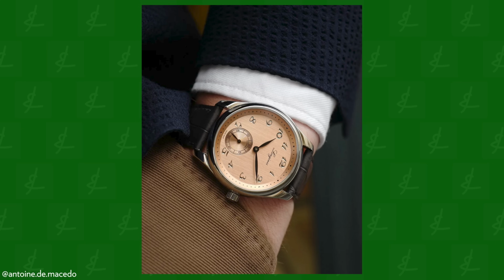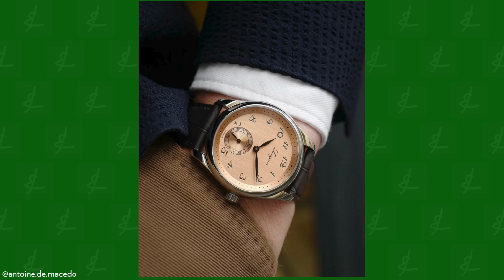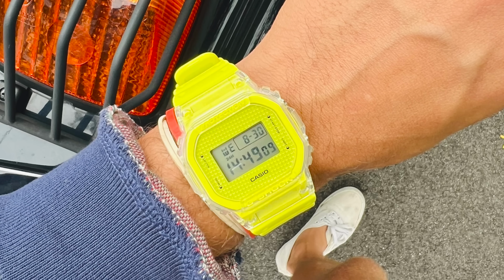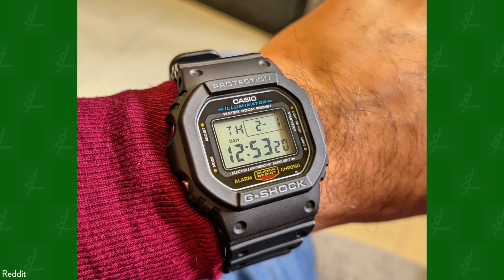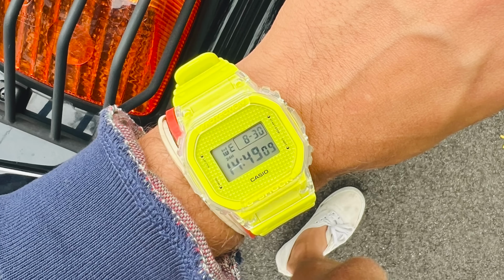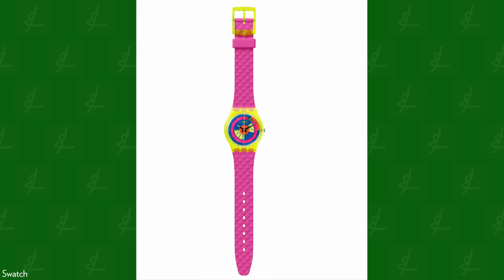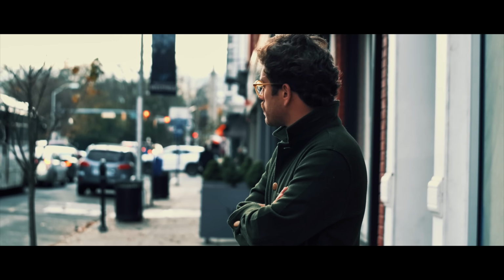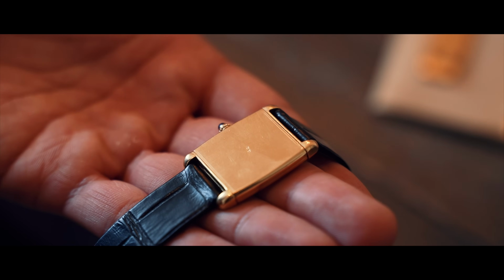Christian Unveils His PERSONAL Watch Collection!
Check out the amazing hand-painted G-Shock CasiOak Spitfire, Supersonic and all the other watches IFL has to offer

Want me T&H content? Uncensored conversations? A place to ask questions and hangout?

 You guys asked for it, and we're delivering! In todays episode, Christian is pulling back the curtain, dusting off his watch box and highlighting a few pieces in his personal collection. And while you may THINK it will be all flash, jewels and precious metals, a few will absolutely SURPRISE you! You don't want to miss this one folks! (I can't wait to read the comments section!)

NOTE: there are NO giveaways in the comments section of this video